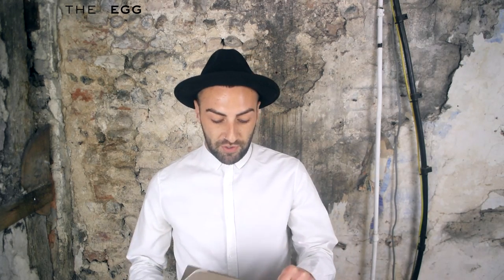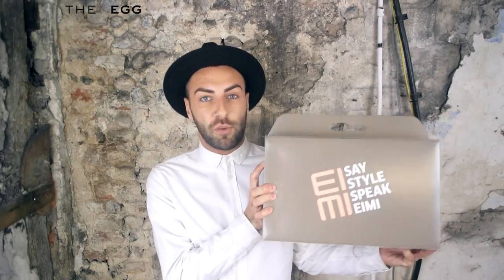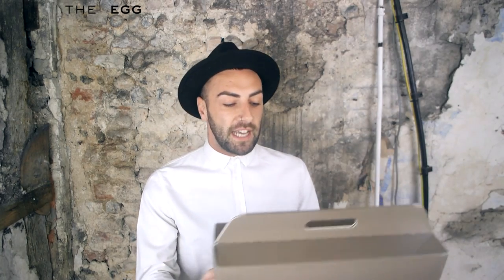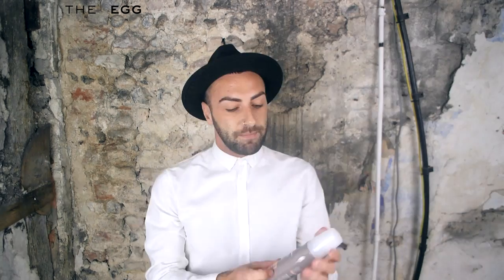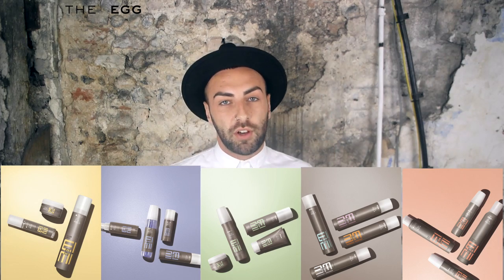SpeakEIMI | The Egg Salons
Hey guys, we have an amazing new brand launching and cannot wait to show you! Whatever pictures you guys want to see let us know down below and we'll get right on it!

Don't forget to like this video if you enjoyed, subscribe for more videos in the future and to keep up with us on all our social media check out the links below:

| links |